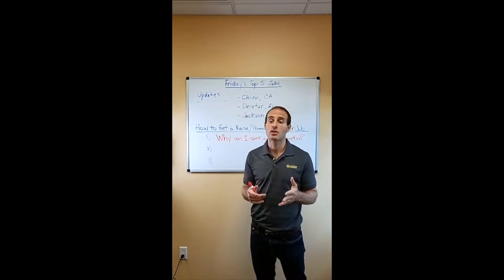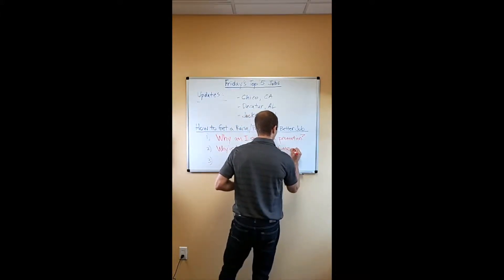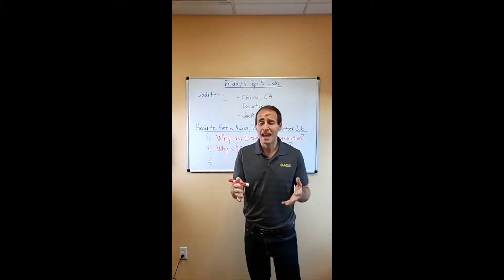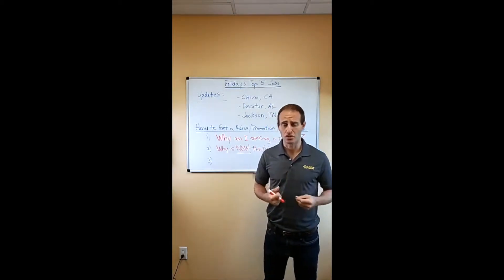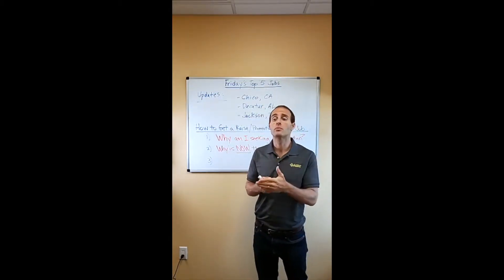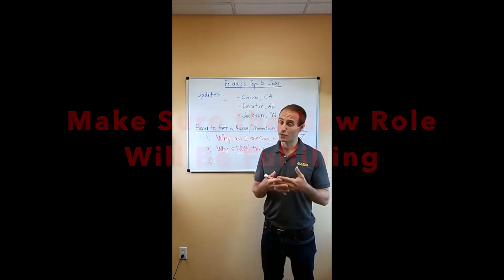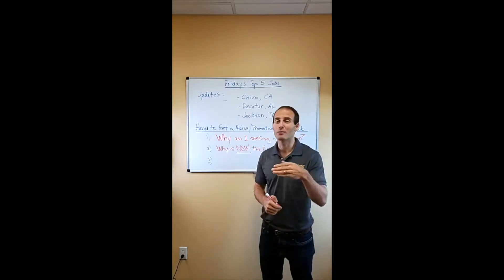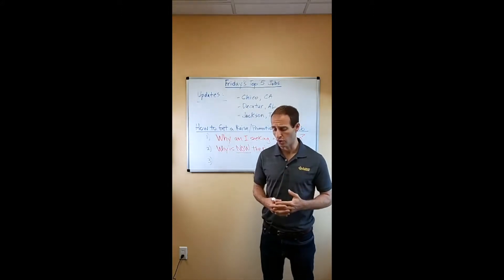Is Now the Right Time for a Better Job?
Once you're clear on why you want a better job, raise or promotion... starting thinking about the timing. Is this the right moment in your life to make change?

And consider all the consequences that will come as a result. There are likely many things you won't see coming... new responsibilities and changes to your routine, etc... this video will help open your eyes a little...